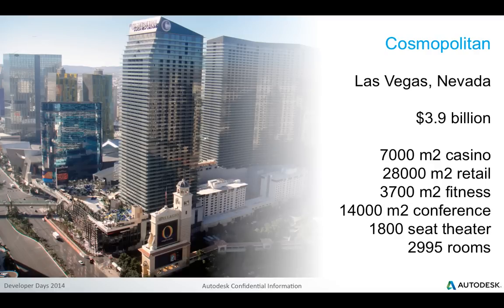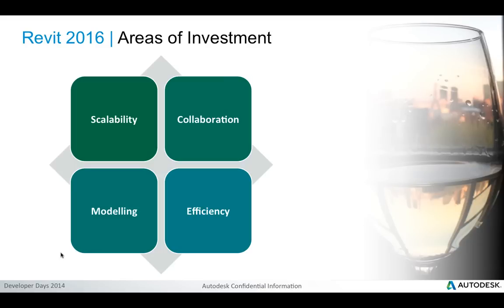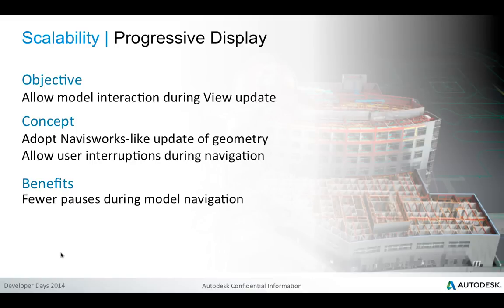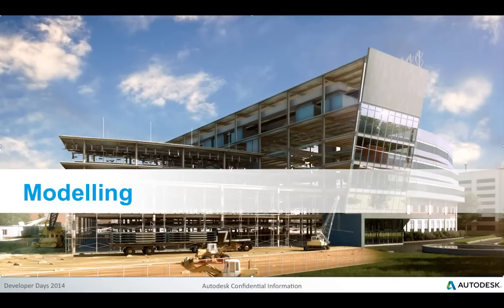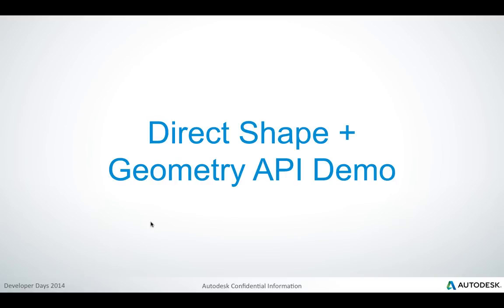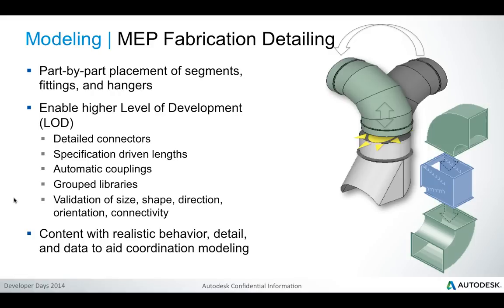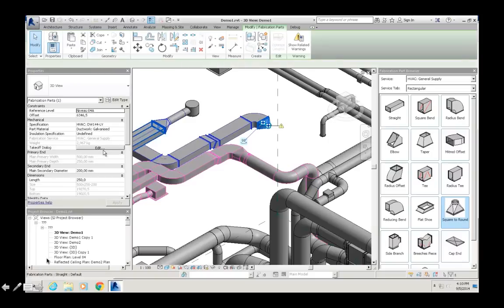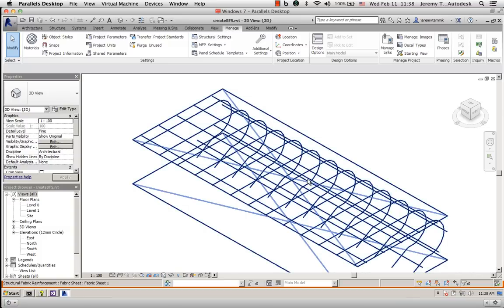Revit 2016 API News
DevDays Online recording presenting the Revit 2016 API news -- more information from The Building Coder at